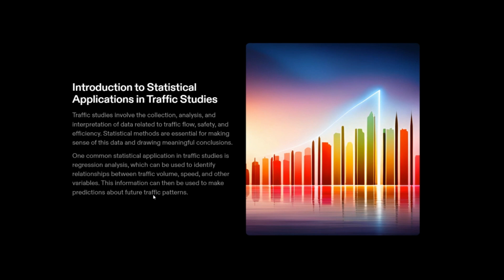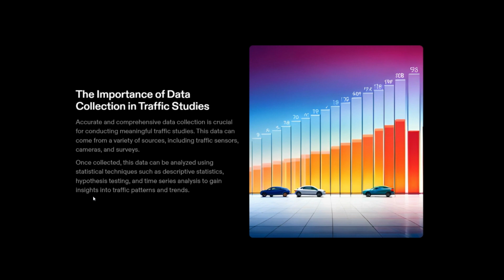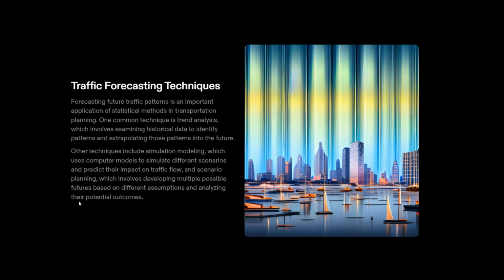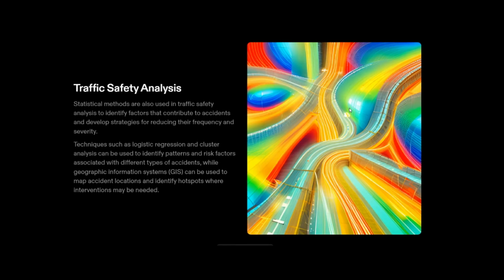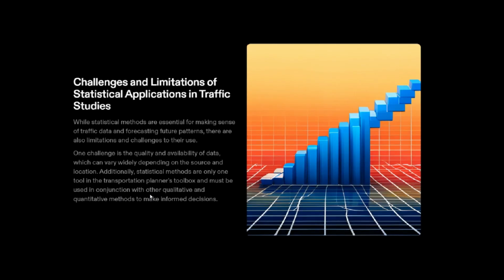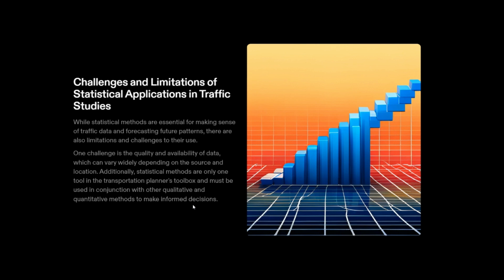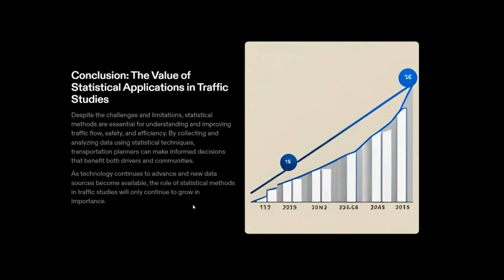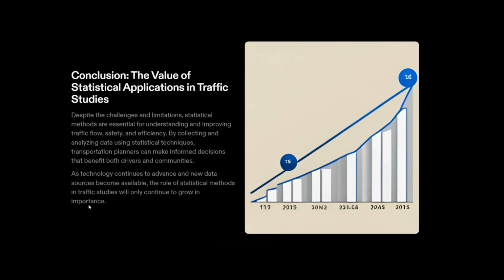Statistical Applications in Traffic Studies and Traffic Forecasting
This video discusses the importance of statistical application in traffic studies and traffic forecasting, including various techniques used to analyze traffic data, such as time-series analysis, regression analysis, simulation models, expert opinion, and machine learning. The video also highlights the benefits of traffic safety analysis in developing strategies to improve safety and reduce congestion. However, the video also discusses the challenges and limitations of statistical analysis in traffic studies, including data quality and availability, limited scope, assumptions and simplifications, and interpretation. By watching this video, you will gain a better understanding of how statistical application can be used in traffic studies, and the importance of carefully considering its limitations and challenges.